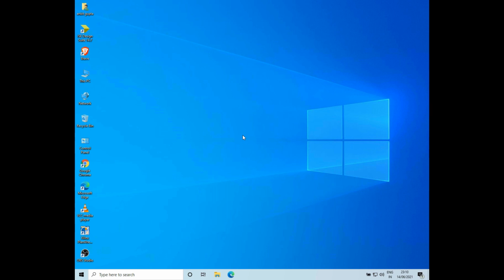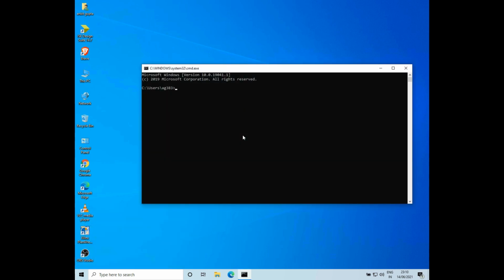How To Install Yarn In Windows 10 | Yarn 1.22.10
Yarn is a package manager for your code. It allows you to use and share code with other developers from around the world. Yarn does this quickly, securely, and reliably so you don't ever have to worry.

Yarn allows you to use other developers' solutions to different problems, making it easier for you to develop your software. If you have problems, you can report issues or contribute back, and when the problem is fixed, you can use Yarn to keep it all up to date.

Code is shared through something called a package. A package contains all the code being shared as well as a package.json file (called a manifest) which describes the package.